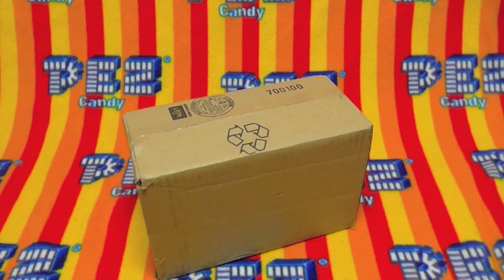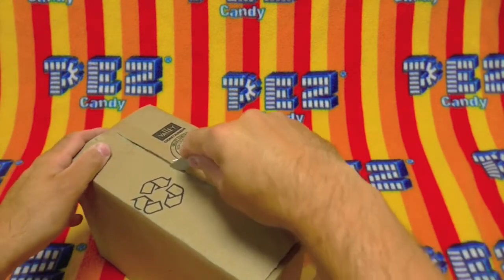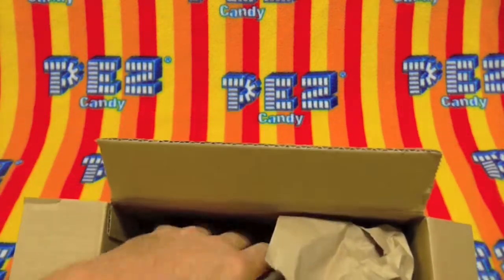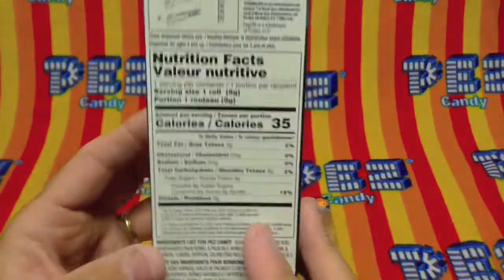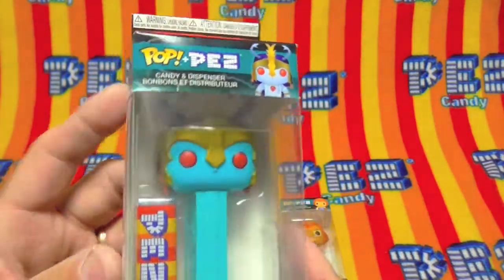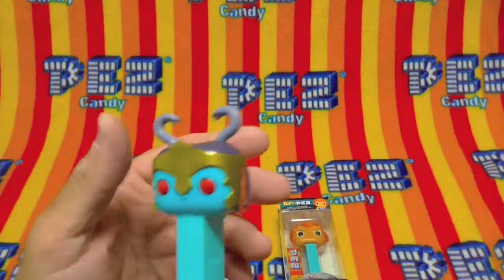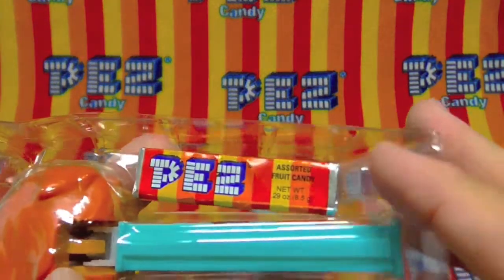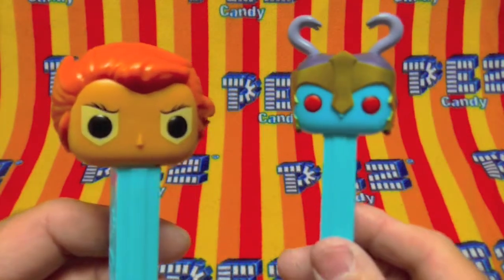ThunderCats Funko Pop! Pez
Season 2 Episode 111 ThunderCats  Funko Pop! Pez

Questions, Concerns, General Remarks of Encouragement?

Credits:
Edited using iMovie, Audacity and Audio Recorder for Android

Preservation through destruction,
where memories are made and kept.